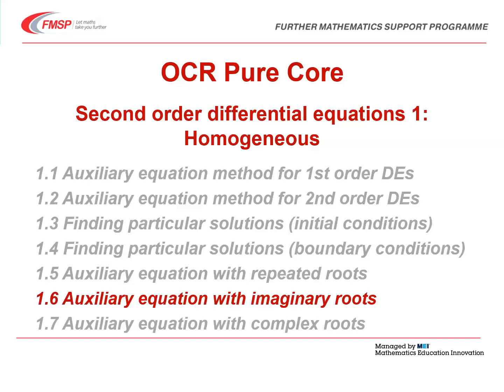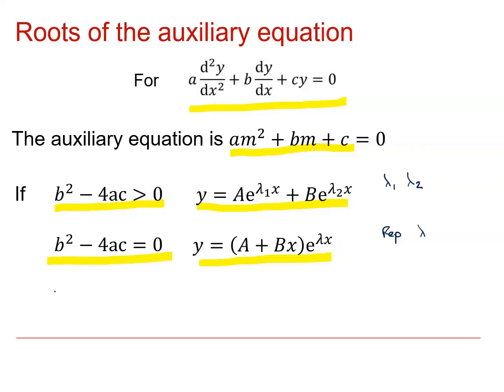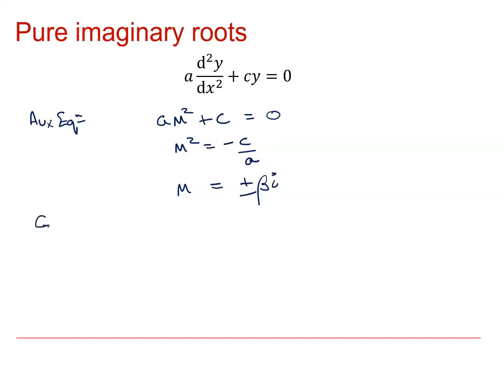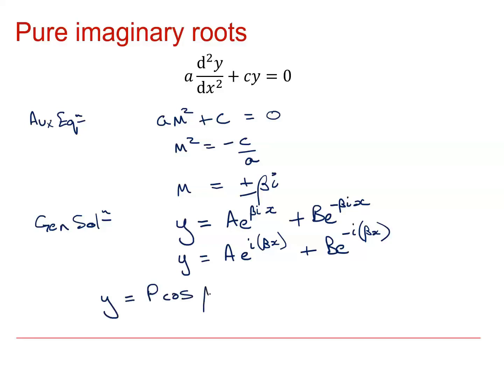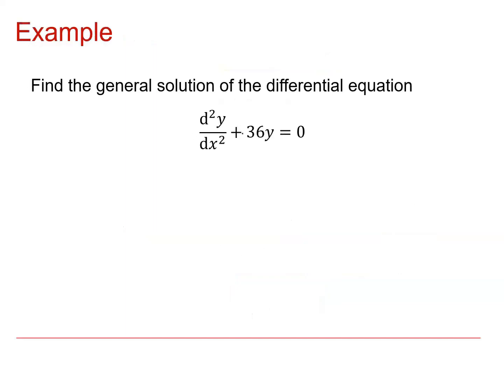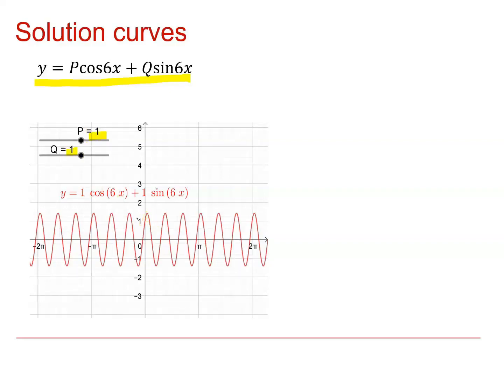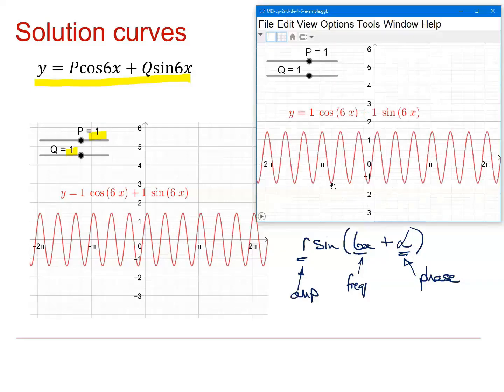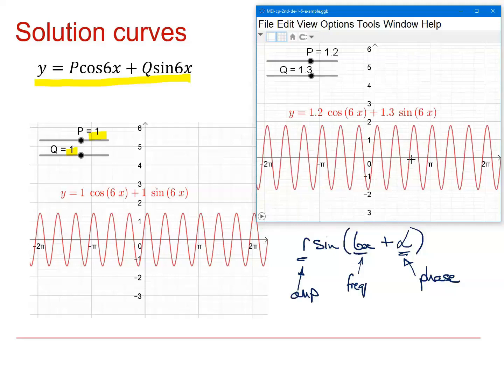OCR Pure Core: Second order differential equations 1-6